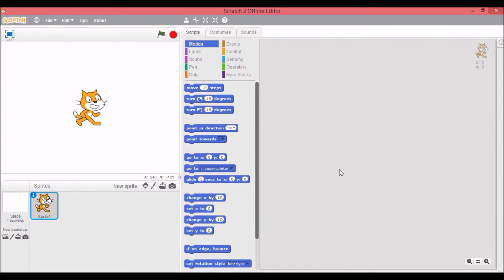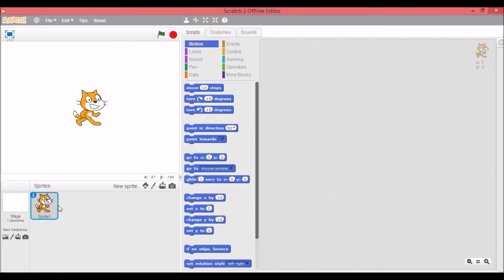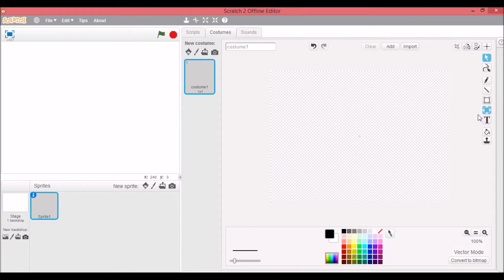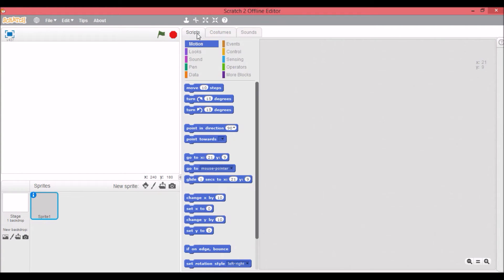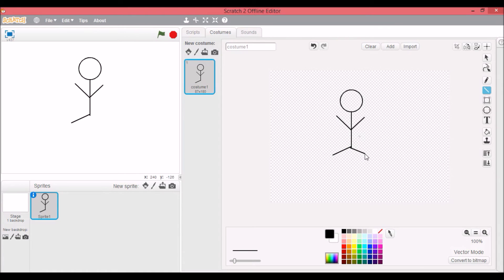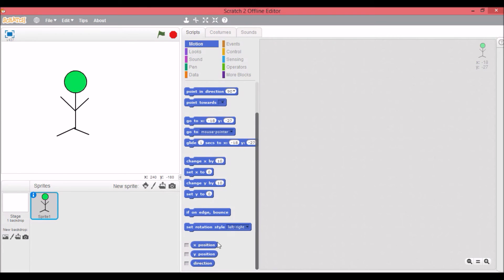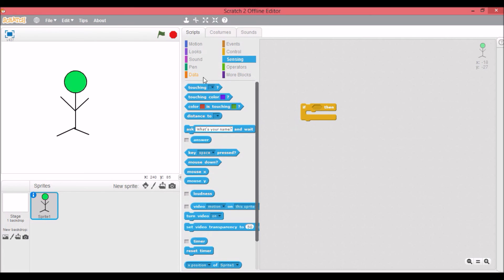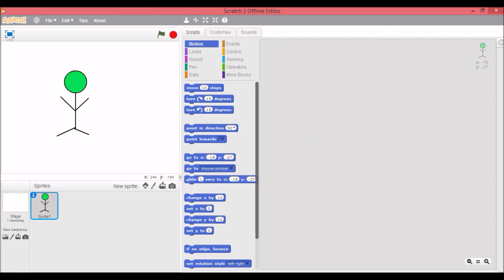Scratch Programming Language Beginner's Tutorial #1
In this video I show an absolute beginner with no programming experience in any programming language (or an experienced programmer :D) how to program in Scratch, a very easy beginner's programming language. In this video, I cover sprites, costumes, how to edit them, the stage, and the different types of blocks (stack blocks, hat blocks, reporter blocks, etc.). I hope you enjoyed and learned a thing or two! :D